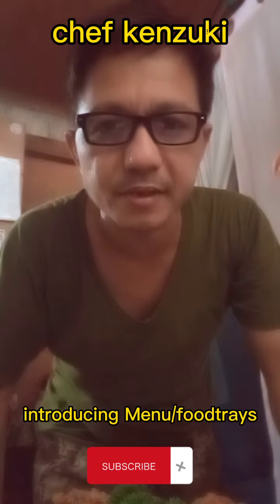Introducing Menu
foodtrays etc.